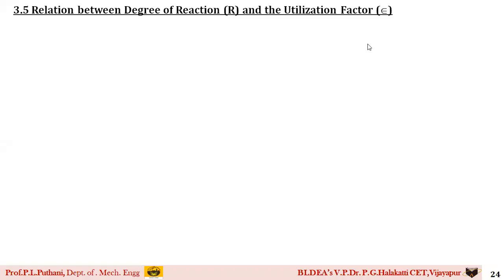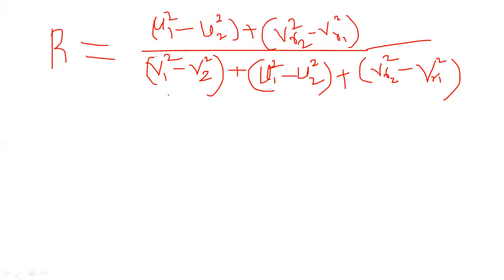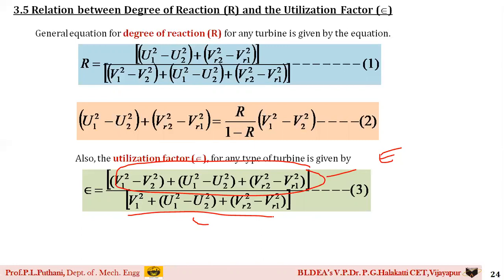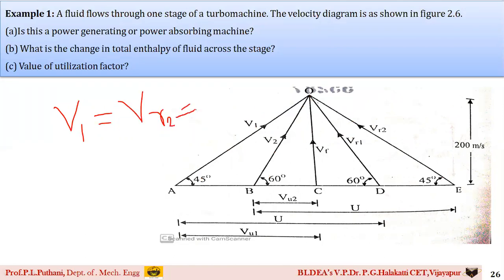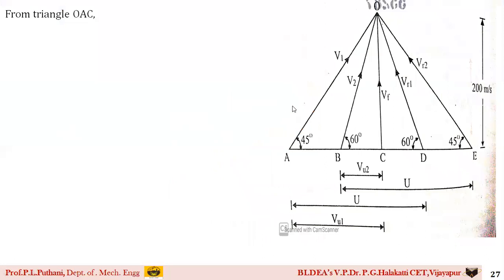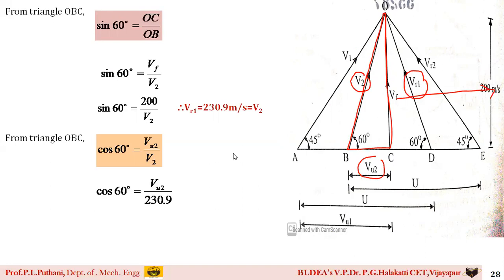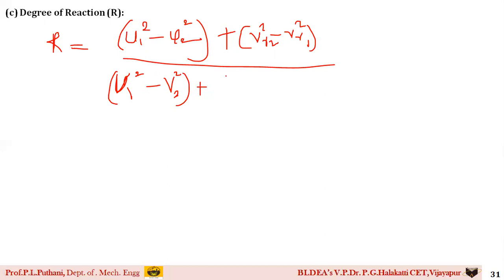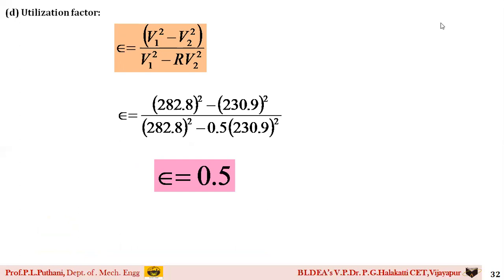Lecture_11 Relation between degree of reaction & utilization factor.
This video lecture consists of
i. Relation between degree of reaction & utilization factor
ii. Simple problem